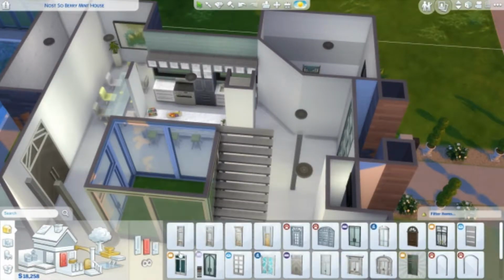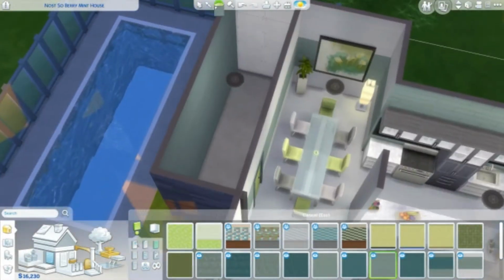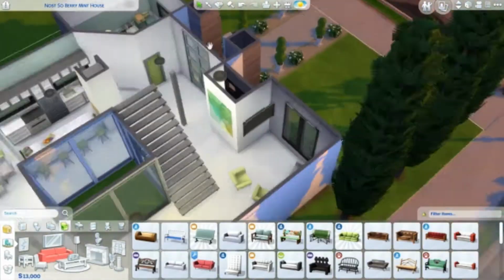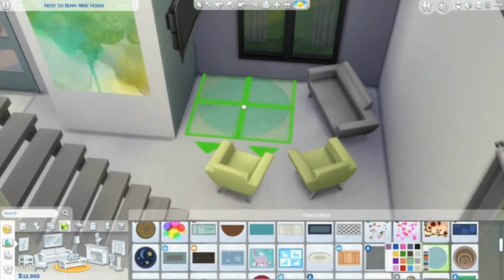NOT SO BERRY: MINT | The Sims 4: Speed Build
Hey chickens! Welcome to the first build of a new series i'm doing where I build a house for each generation of the Not So Berry Challenge! Today we're building a house for the mint generation!

//SOCIAL MEDIA//
Origin ID: simserlee